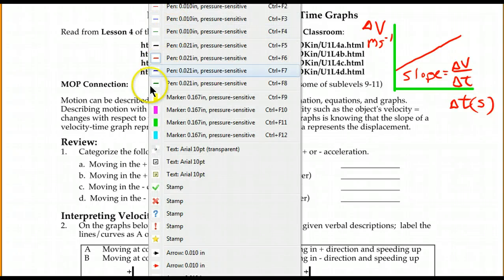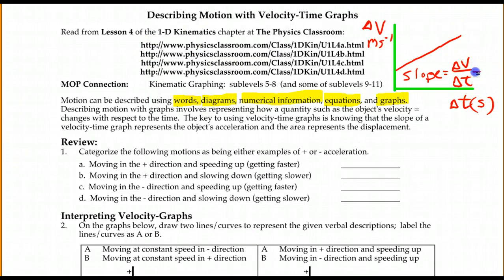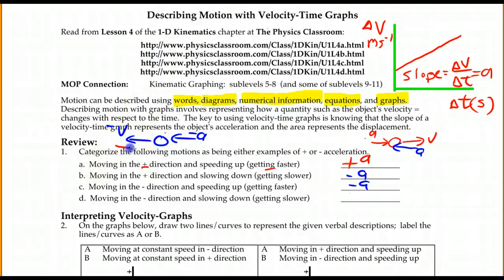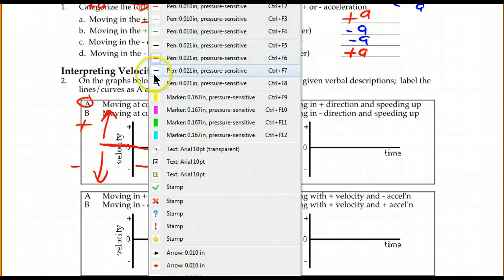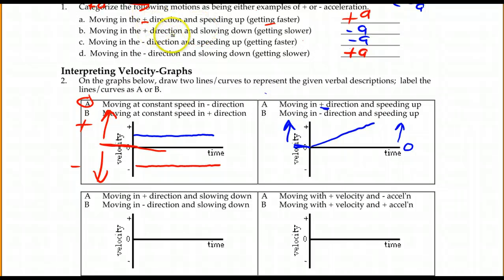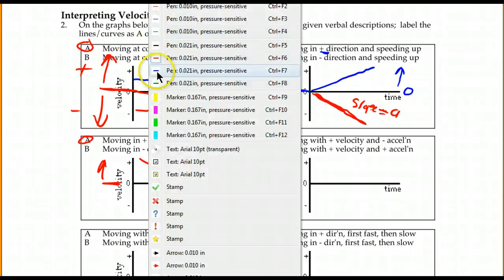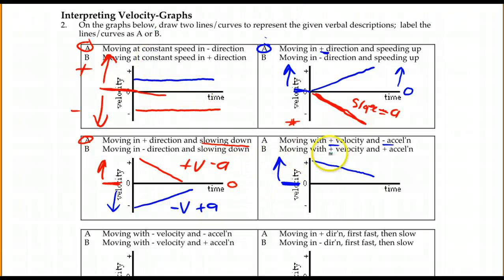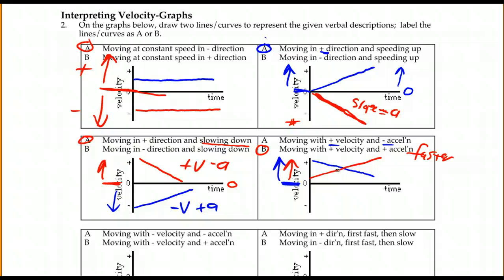Analyzing Velocity vs. Time Graphs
This screencast shows how velocity and acceleration are related using velocity vs. time graphs.